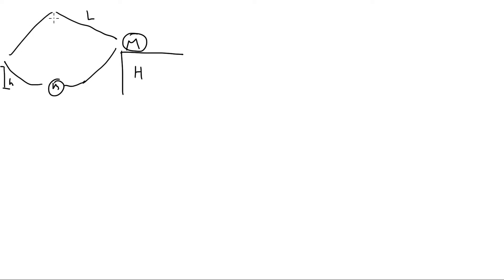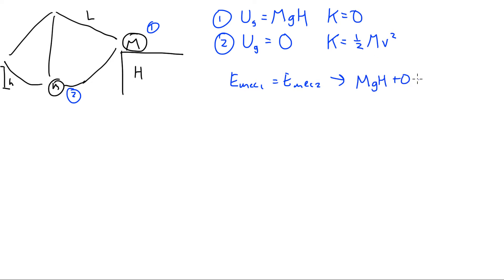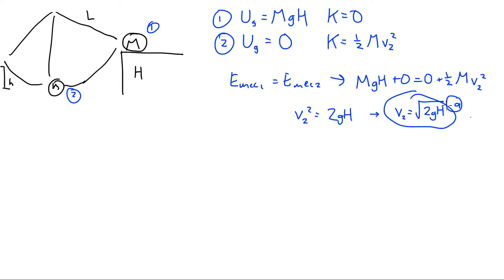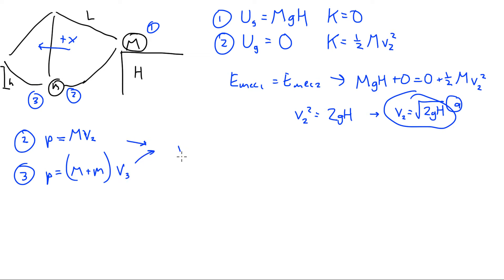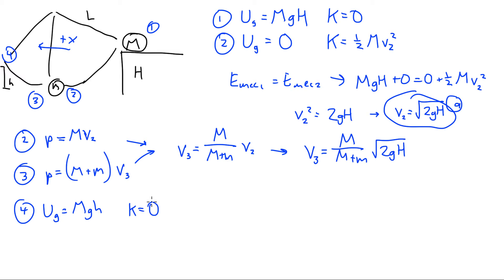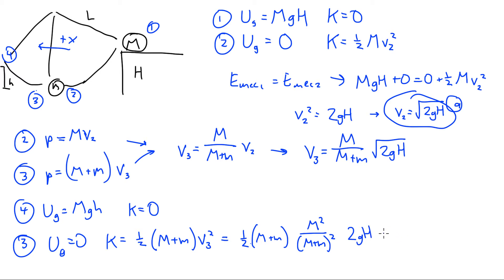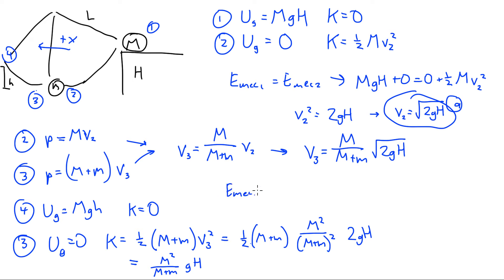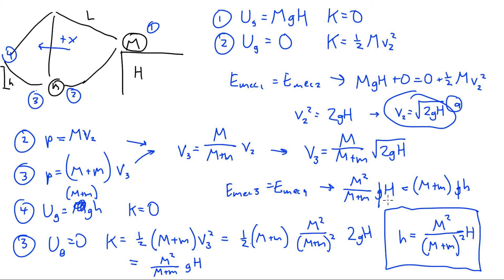Momentum Review 5 - Tarzan and Chug-Chug